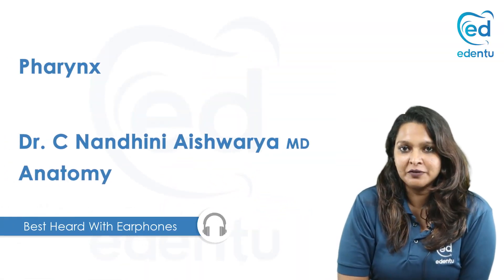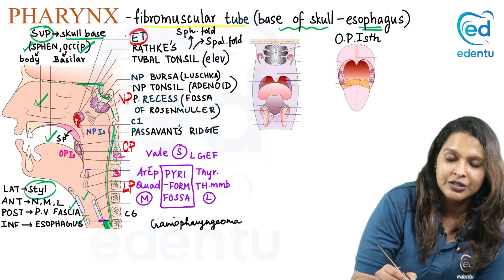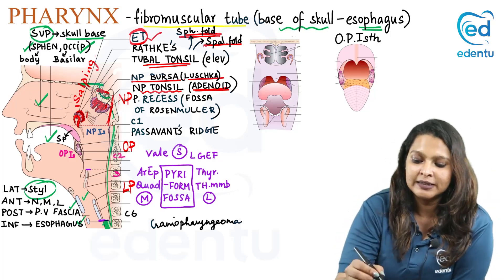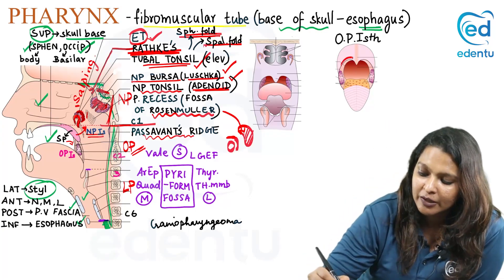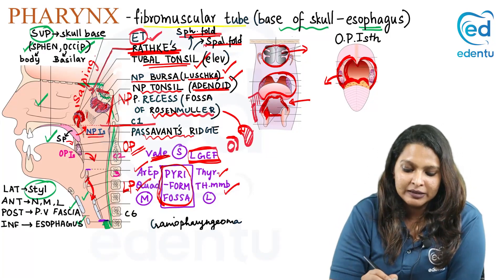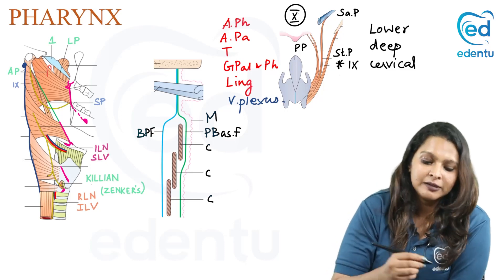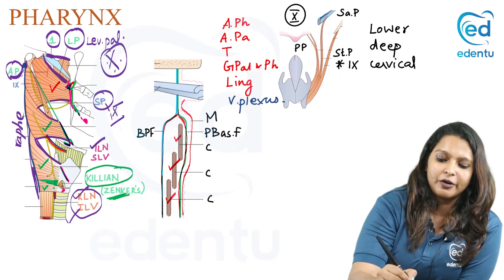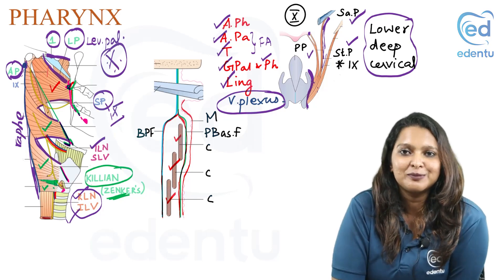Pharynx | Anatomy Neet MDS | Edentu Learning App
Pharynx - Anatomy Neet MDS video - Dr. Nandhini Aishwarya